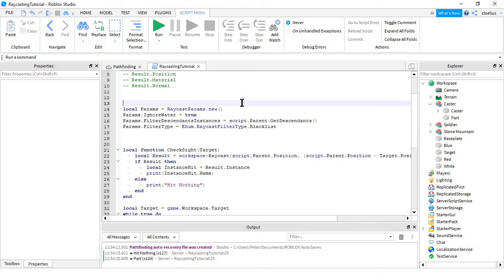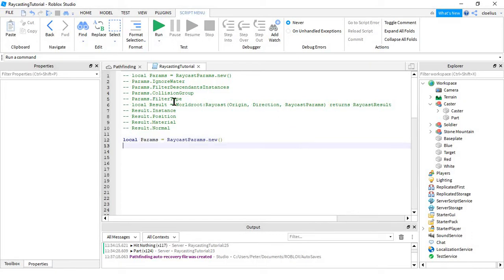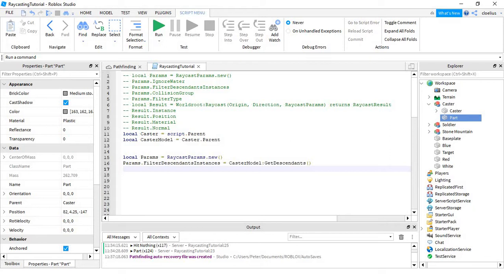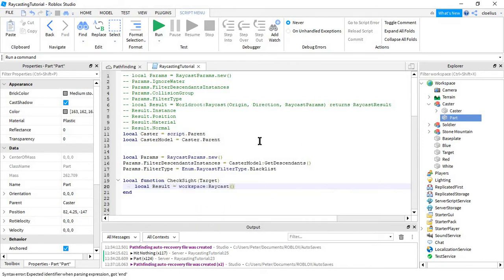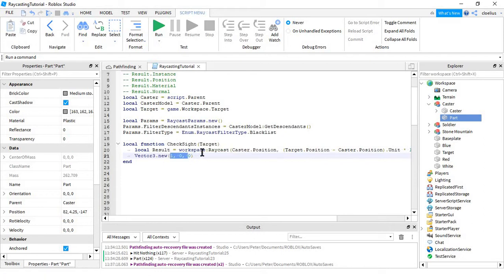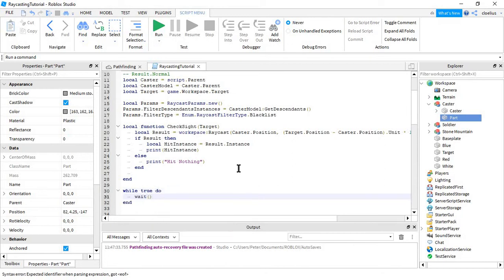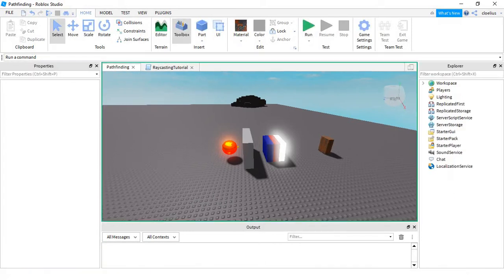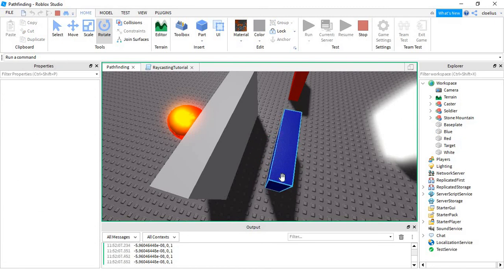Roblox Raycasting UPDATED 2020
I couldn't find a video tutorial that teaches you how to raycast in the updated way, so I decided to make one myself. I hope it's not too tedious :)